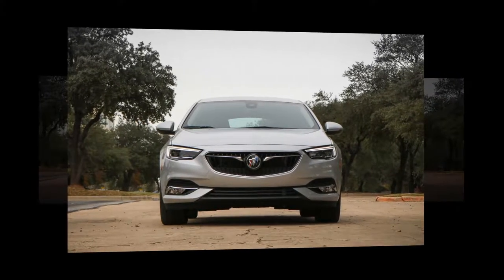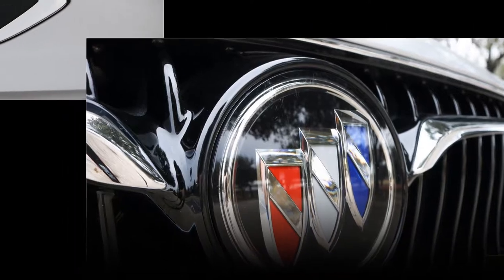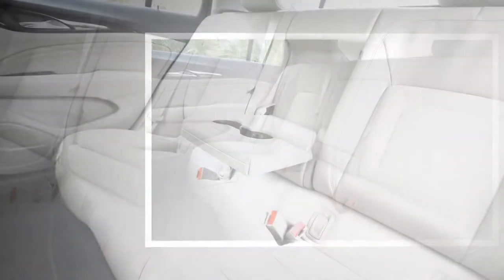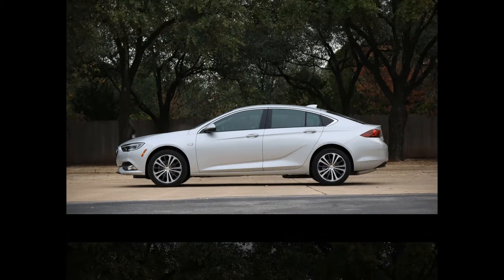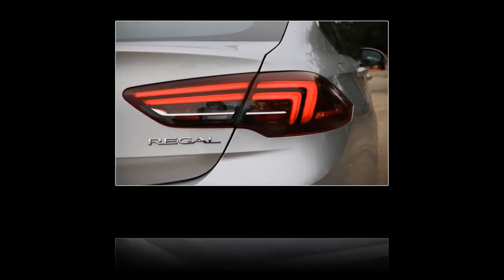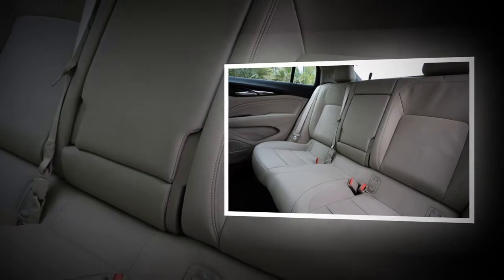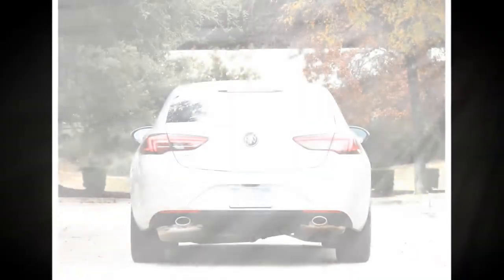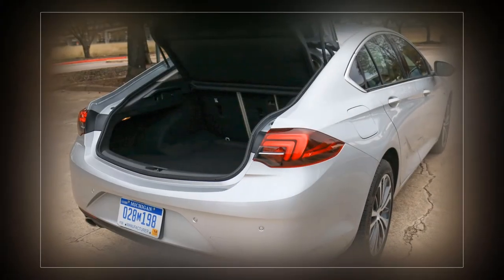2018 Buick Regal Sportback : Buick continues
2018 Buick Regal Sportback : Buick continues